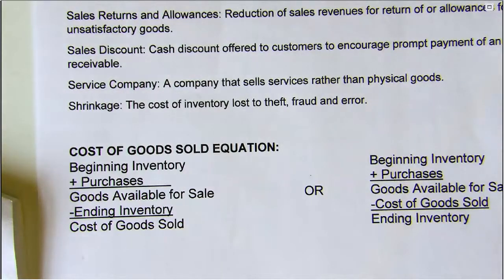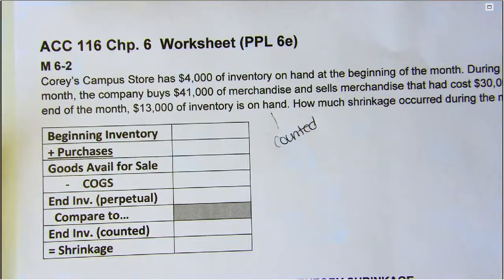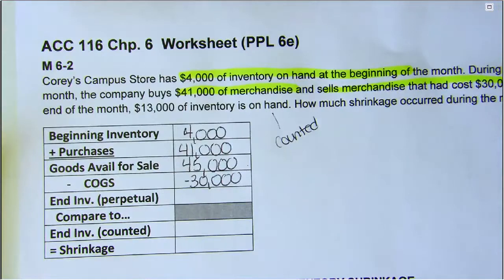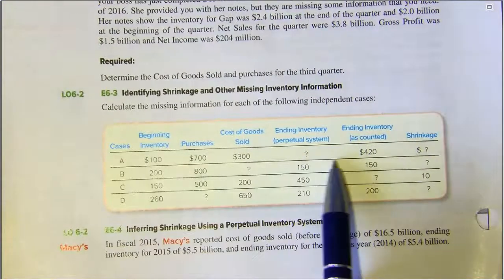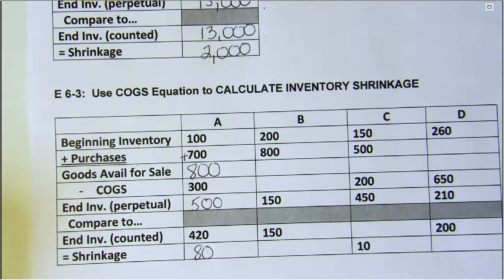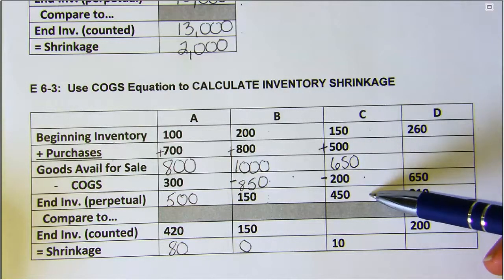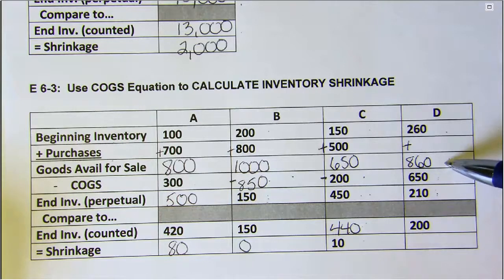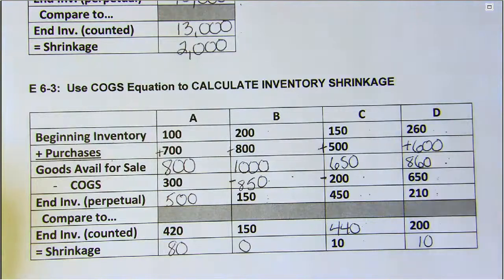Using the Cost of Goods Sold Calculation to Calculate Shrinkage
Financial Accounting: Using the COGS calculation to calculate shrinkage.